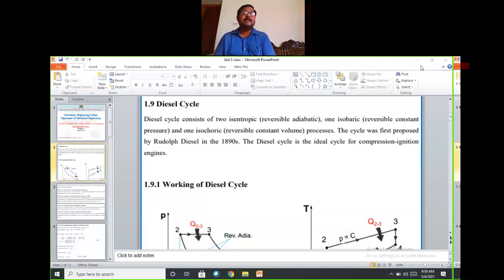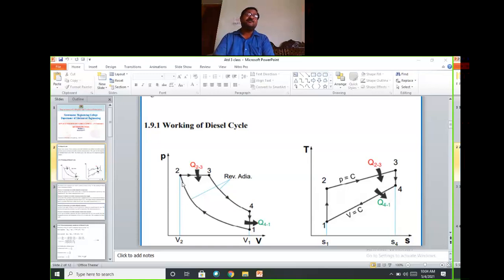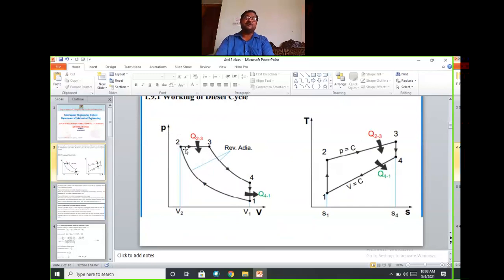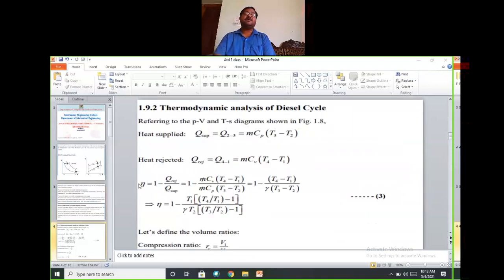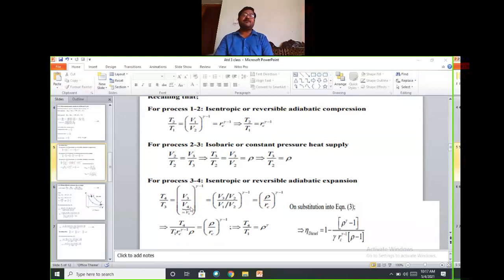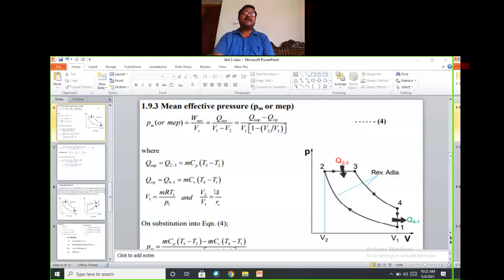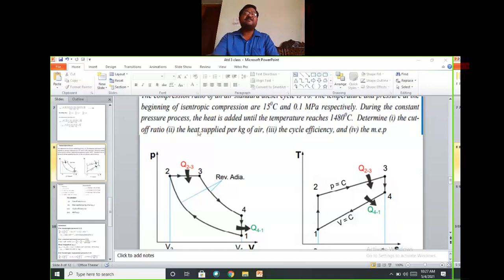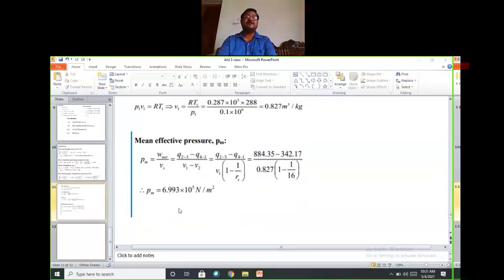18ME42 M1 S3